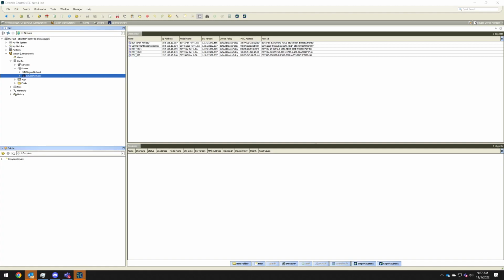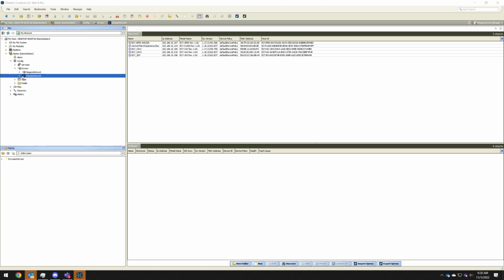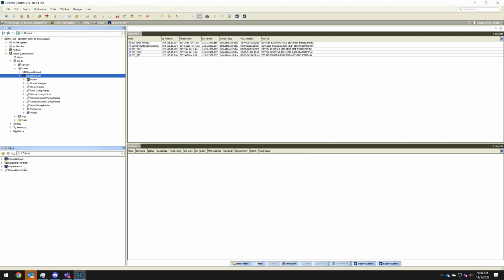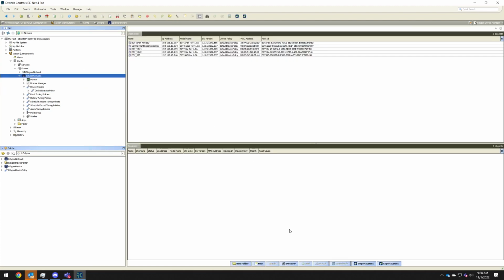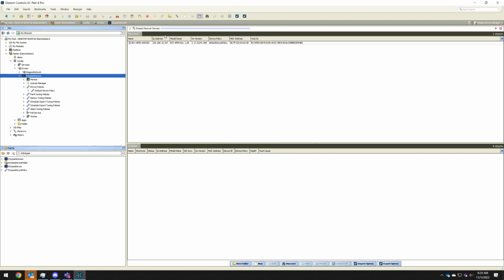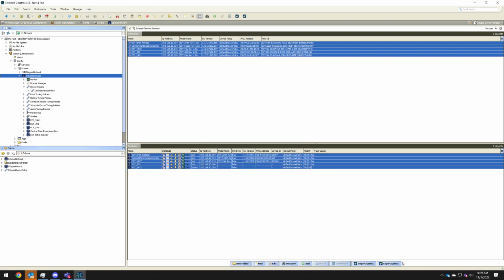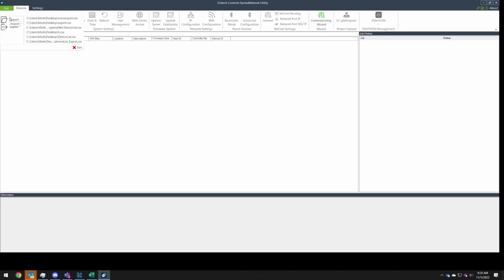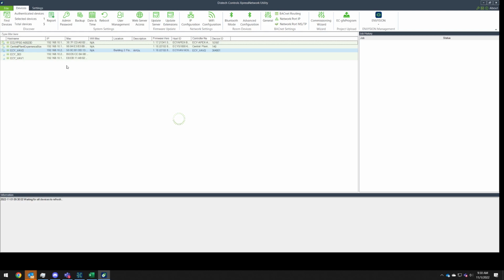Cant discover Eclypse Controllers with xpressNetwork Utility, but you can ping them?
Use the new Eclypse Network as a workaround to create a CSV that xpressNetwork Utility can import so that you can manage your devices in xpressNet.